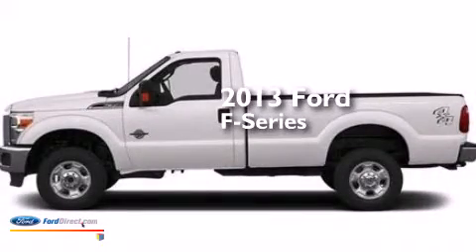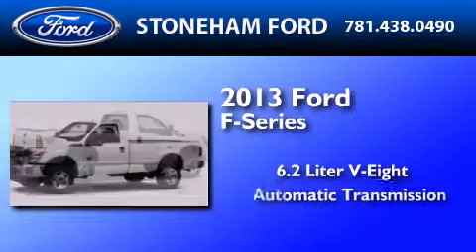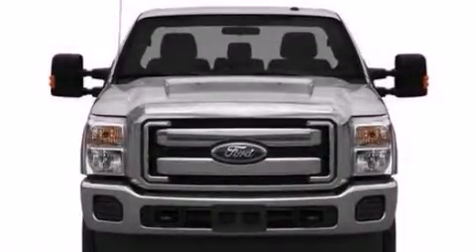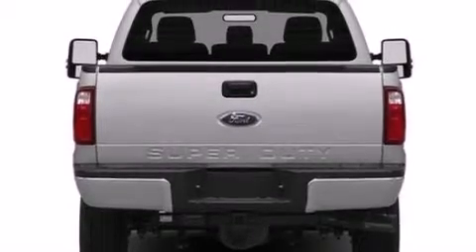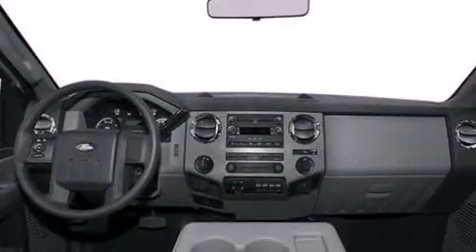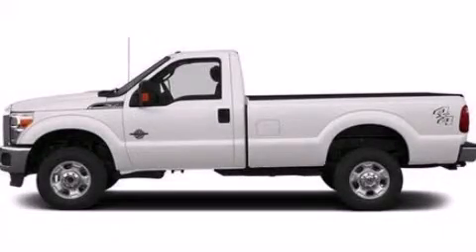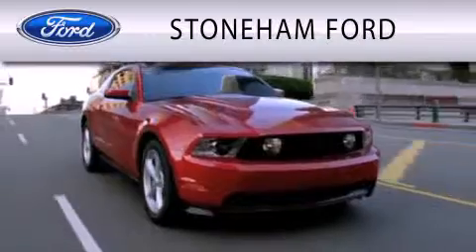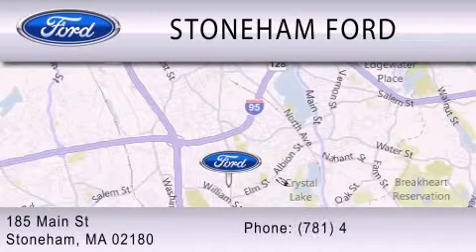2013 FORD F-350 Stoneham MA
We have been honored to serve the Stoneham MA area , we promise that your experience at our dealership will exceed your expectations ! Year : 2013 Make : FORD Model : F-350 Engine : 6.2L V8 16V MPFI SOHC Trans .